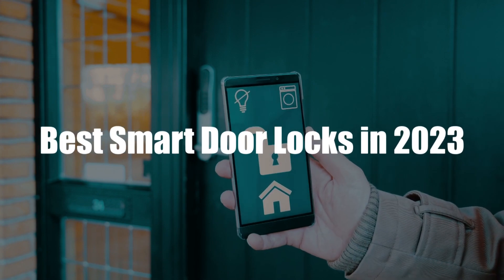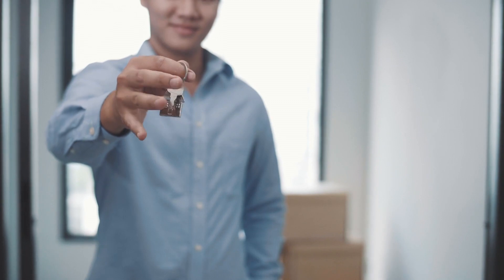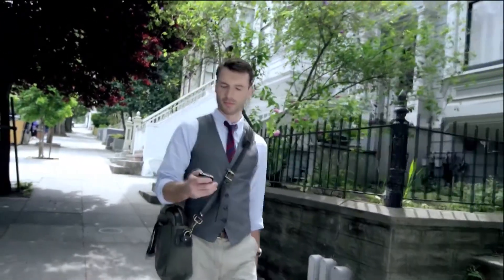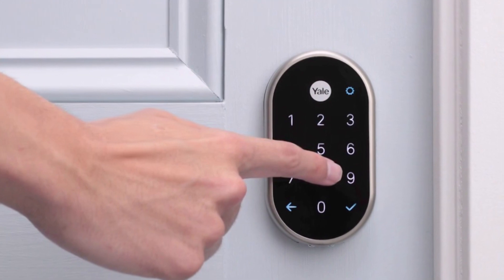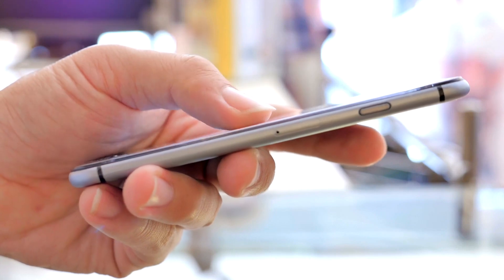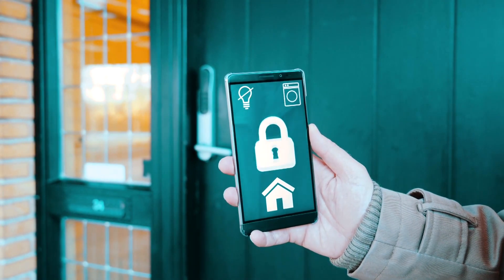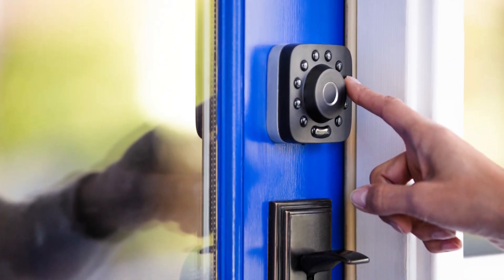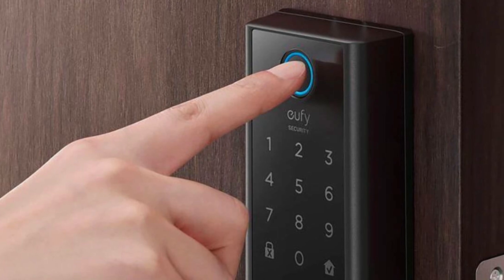Best Smart Door Locks in 2023: Protect Your Home । Techie Tuneup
Smart home devices have become increasingly popular, and smart door locks are no exception. With a smart door lock, you can secure your home and control access using your smartphone, voice commands, or a keypad. Smart locks offer a range of benefits, including convenience, enhanced security, and peace of mind. In this article, we’ll be looking at the best smart door locks available in 2023.

 1, August Smart Lock Pro
2, Features of the August Smart Lock Pro
3, Nest x Yale Lock
4, Schlage Sense Smart Deadbolt
5, Ultraloq U-Bolt Pro